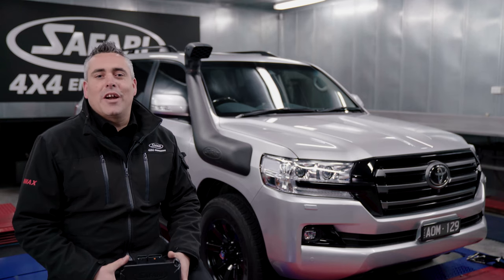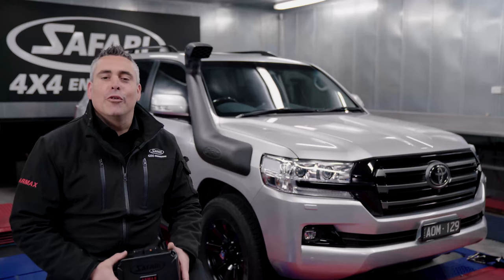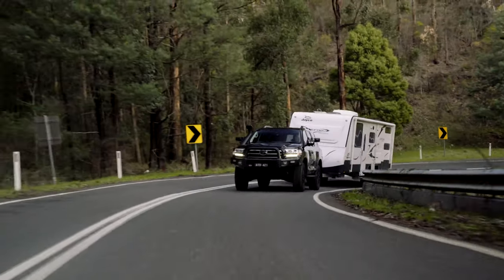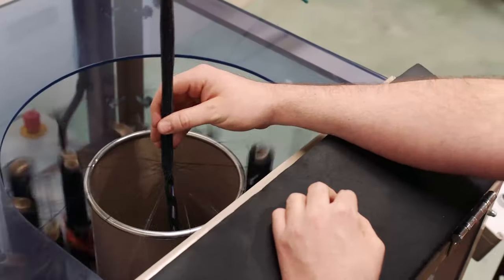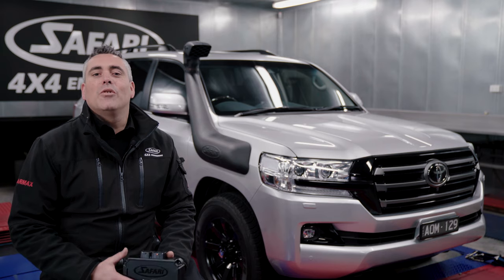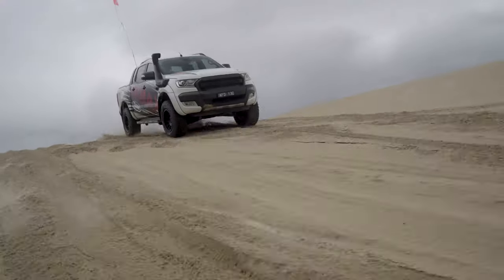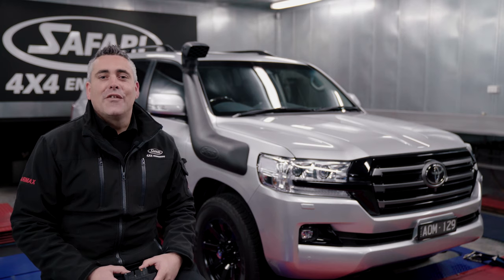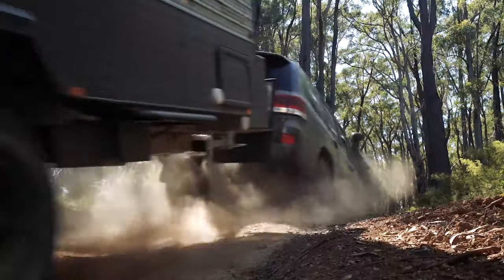What is the ARMAX ECU? Safari 4x4 Engineering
Safari's head engineer 'Duane Evans' gives a short explanation of the Safari ARMAX ECU. Learn more on our channel!